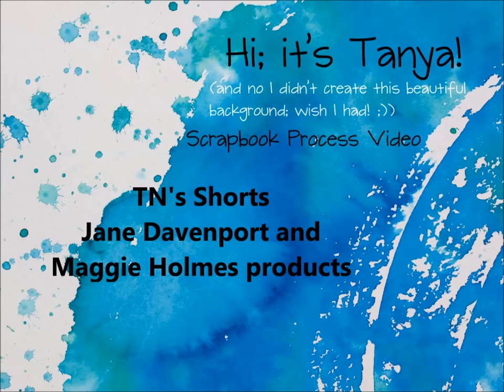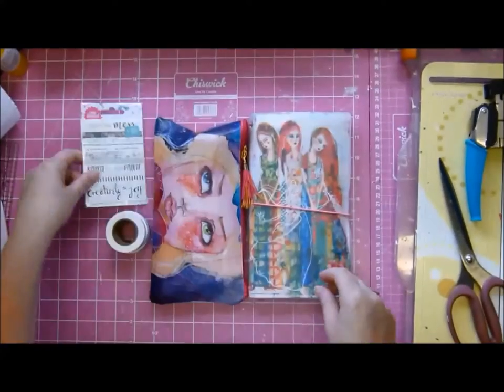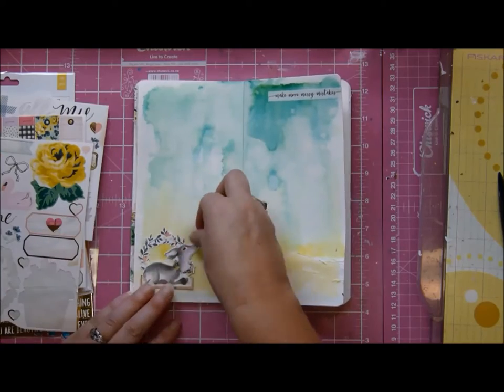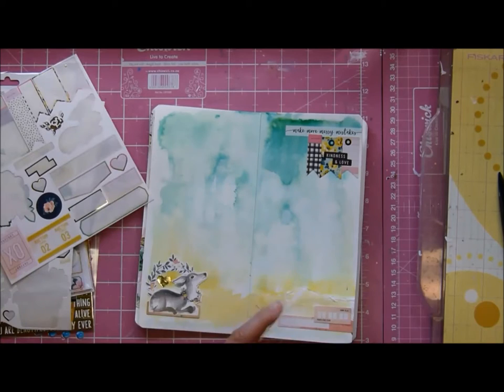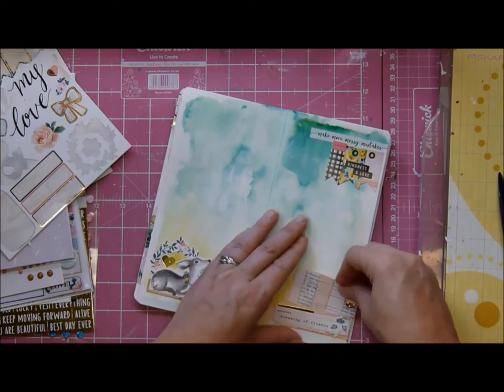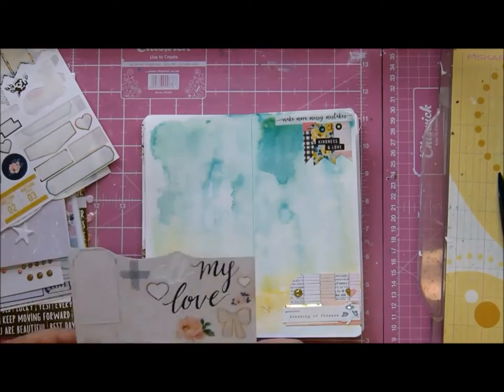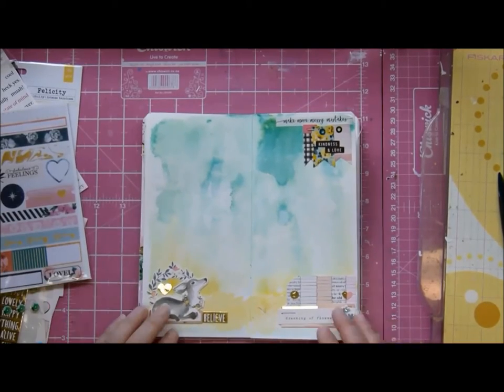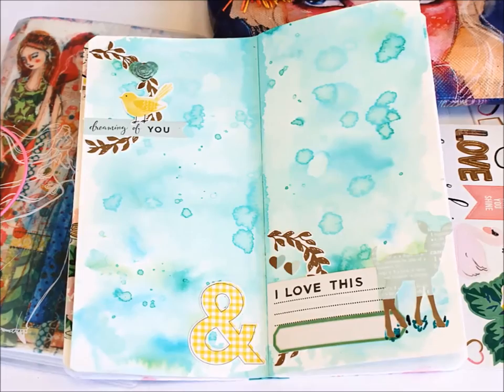My Travelers notebook process using Jane Davenport and Maggie Holmes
Continuing with my series of short little videos show casing product I'm excited to use and a TN spread - hope you enjoy :)